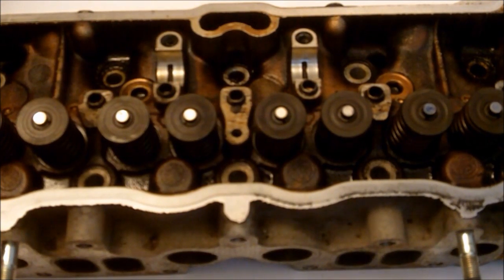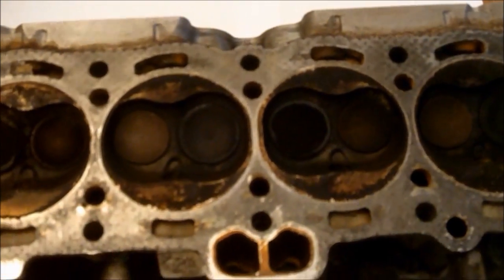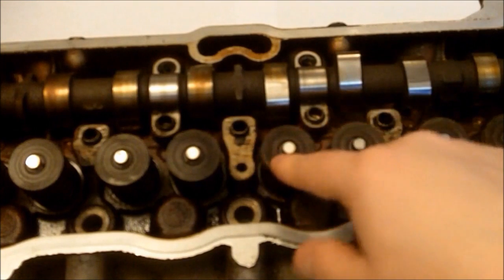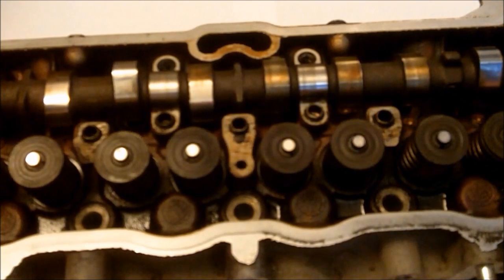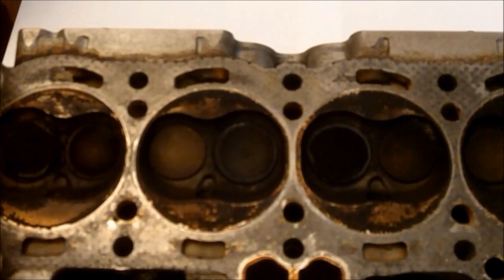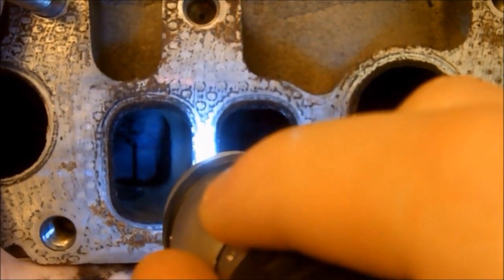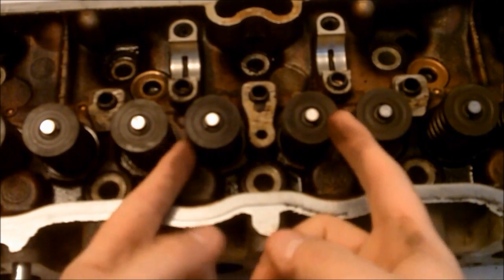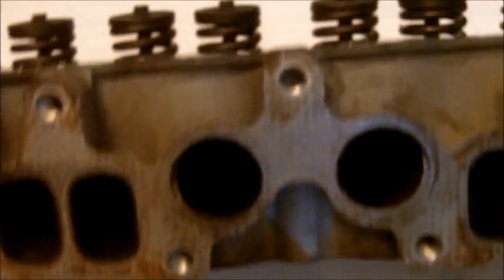4AC Cylinder Head Tech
This is the introduction to one of the most technical series' I'll ever done. Explanations on how a head works, how to change it to better performance, and care.